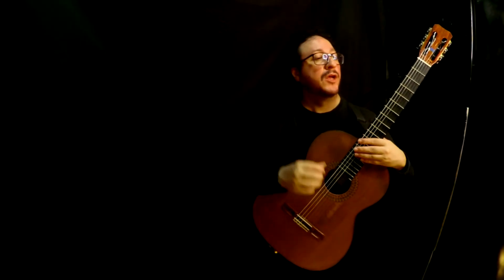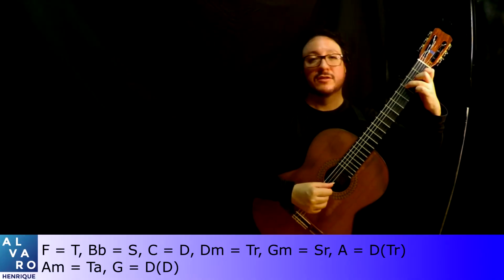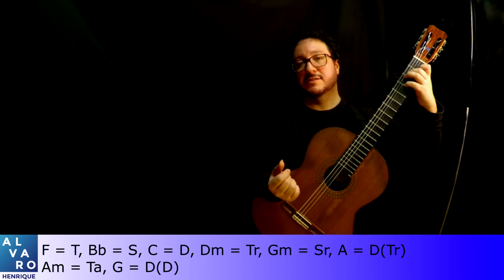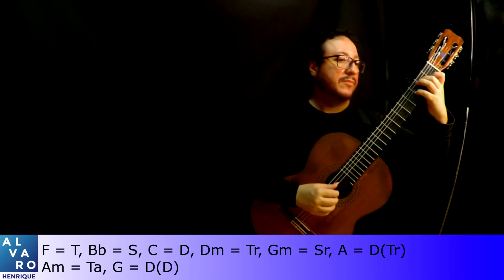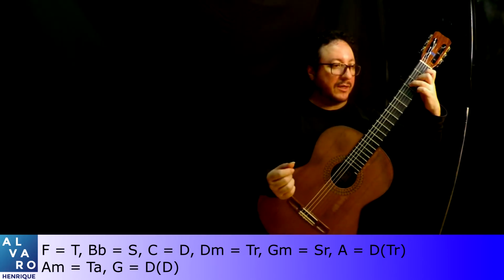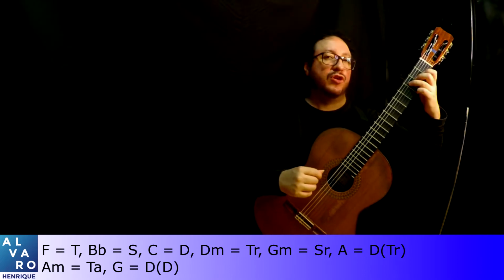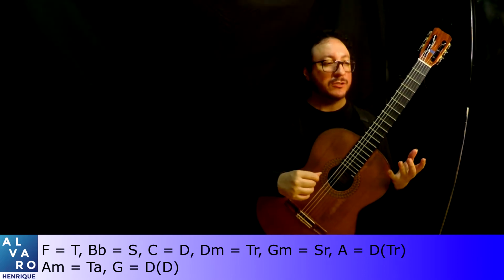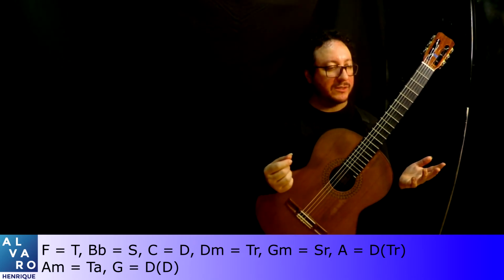Study Opus 31 n 21 [n. 7 edition Andres Segovia] (Fernando Sor) LESSON T2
One of the most challenging studies by Fernando Sor. Paralell thirds is a challenge also on the guitar, and this study develops this resource like few composers do.

Probably the most famous of the studies by Fernando Sor. This study in B minor features a beautiful melody, a creative harmony, and several musical and tecnical concepts being applied with great mastery.

This piece is part of the student material used at the Classical Guitar Intermediate course at the Music School of Brasilia (Brazil). You can receive this PDF for free and get more info about the classical guitar

Alvaro Henrique plays a Simon Marty guitar with Royal Classics RC Silk Carbon strings.

*More info*

Free Courses:
- Classical Guitar Level T1 (Intermediate Level 1):